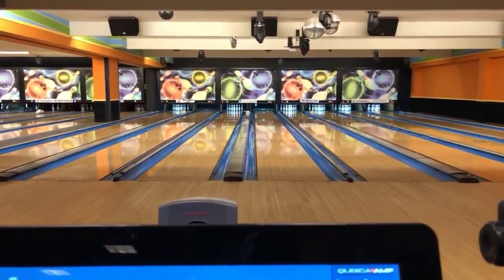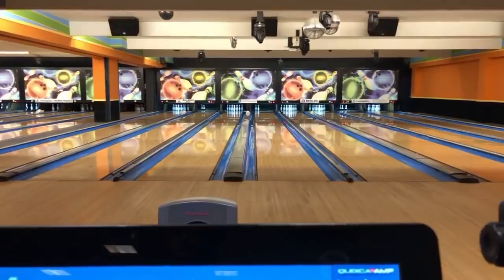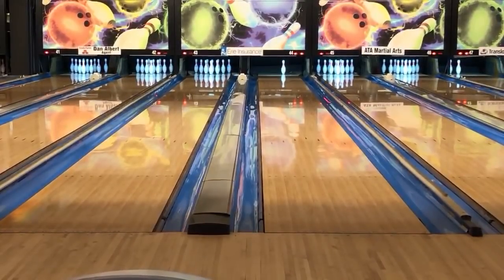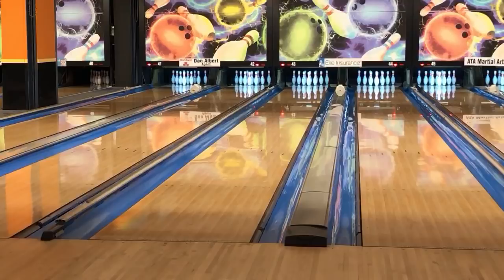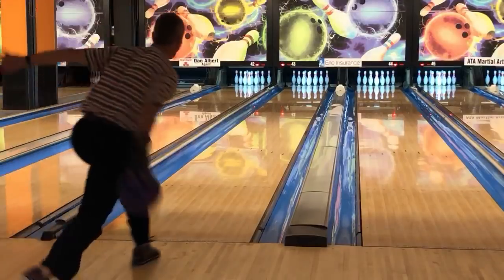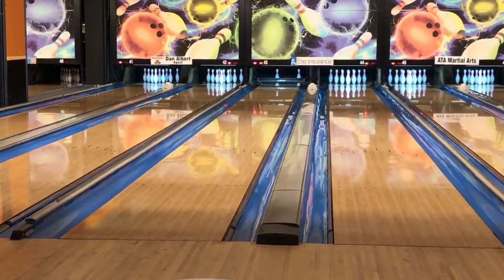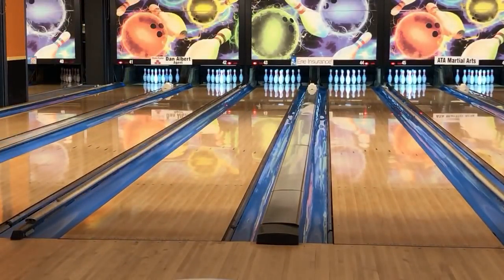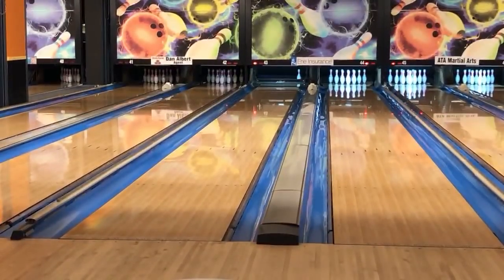Track Tactix and Columbia Savage Live test session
Check out the raw footage during filming of our reviews.